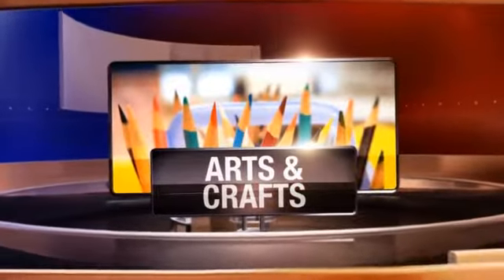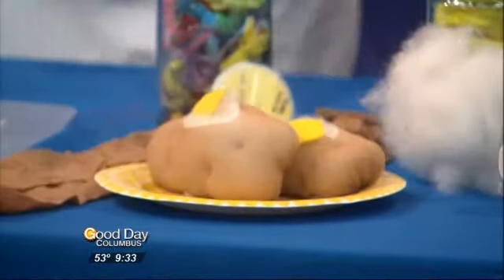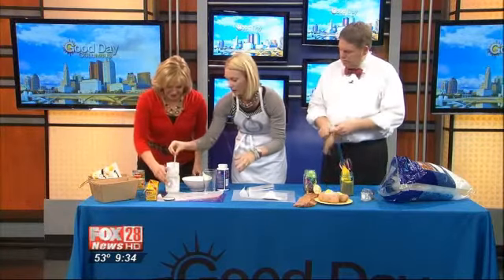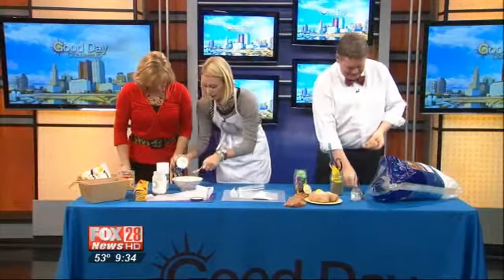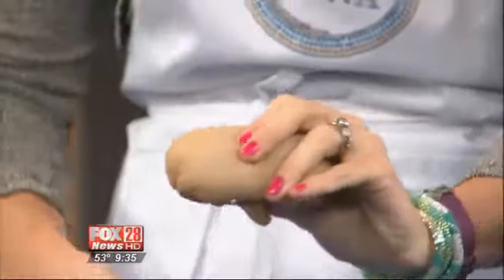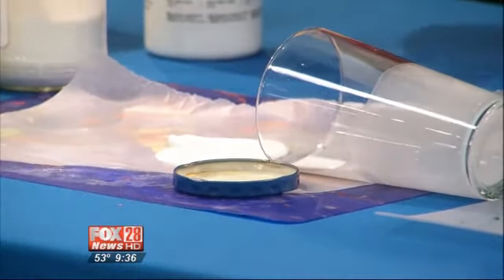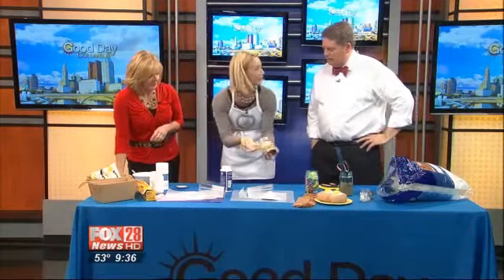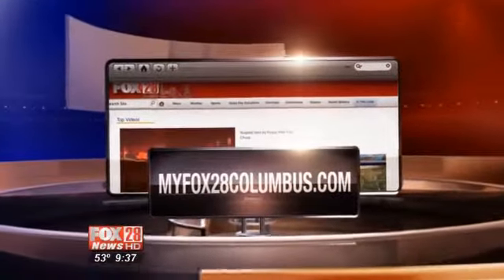TUESDAY: Art With Anna - April Fool's Crafting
It's that time again! It's time for Art With Anna on Good Day Columbus.

This time, she's showing the hosts some nifty ideas for crafting fun on April 1st -- April Fool's Day!